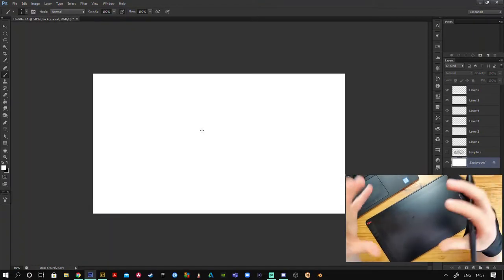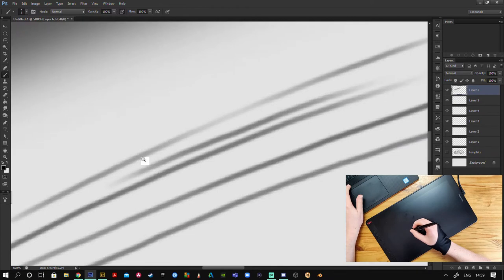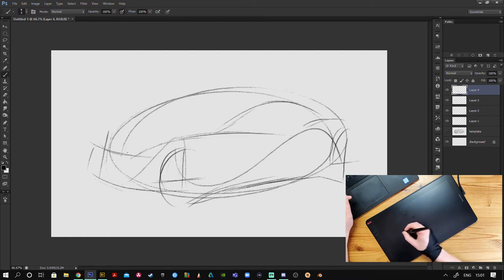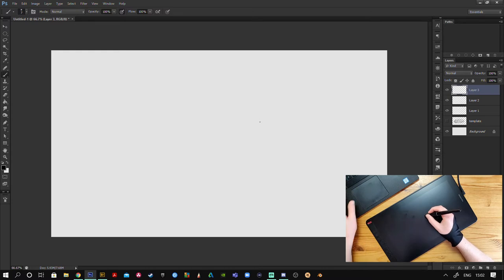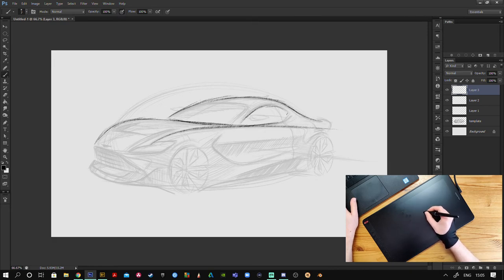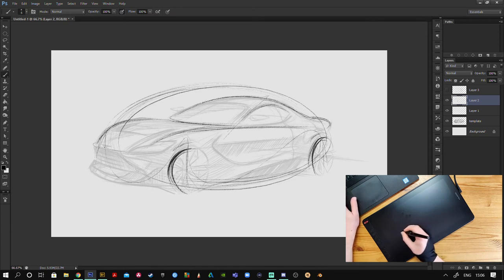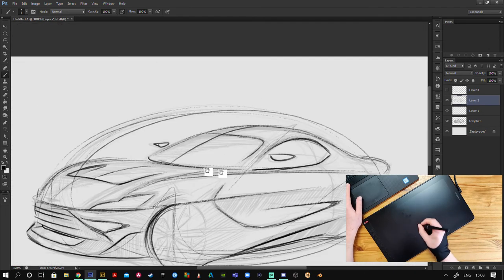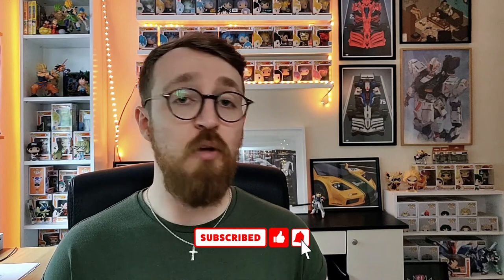TTT: Getting to grips with a Tablet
Tips, Tricks & Tutorials is a place where I do my best to help you guys out with any questions about Photoshop and sketching. In this session its back to basics when it comes to your graphics tablet and simple exercises to help you get comfier quicker. I'd love to hear from you, so hit my up in the comments bellow or any of the links bellow.